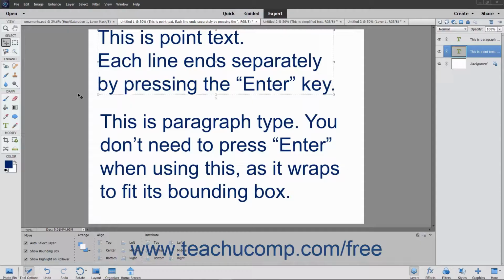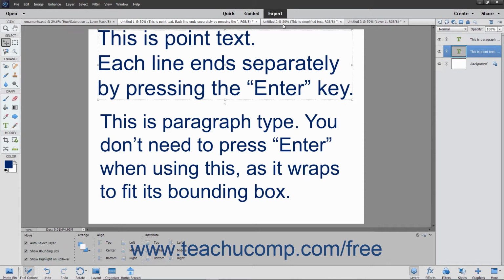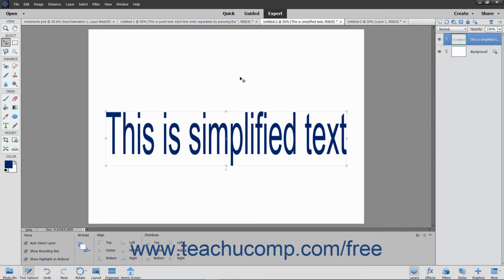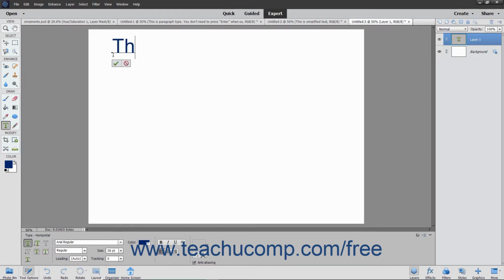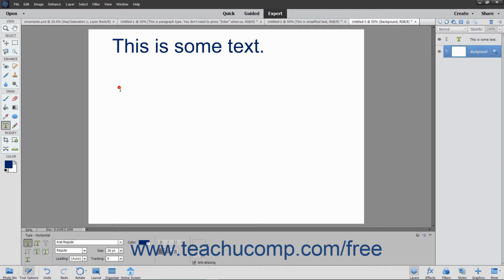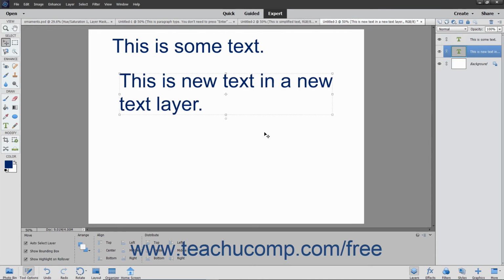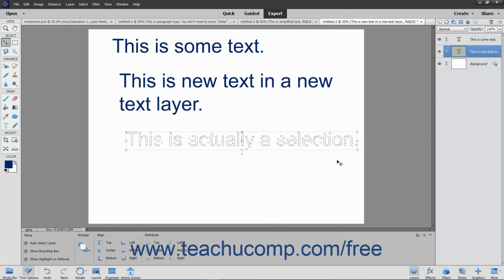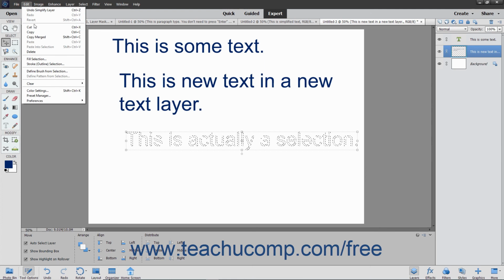Photoshop Elements 2020 Tutorial Text Basics Adobe Training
FREE Course! Learn about text basics in Adobe Photoshop Elements A clip from Mastering Photoshop Elements Made Easy v. 2020. - the most comprehensive Photoshop Elements tutorial available. Visit us today!